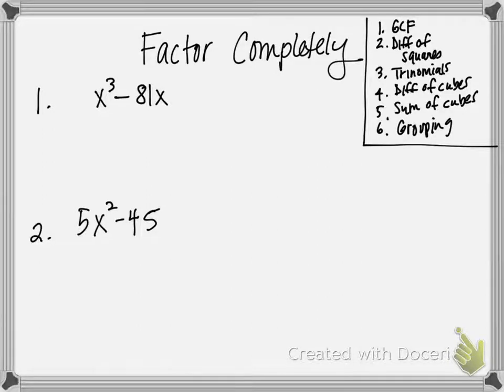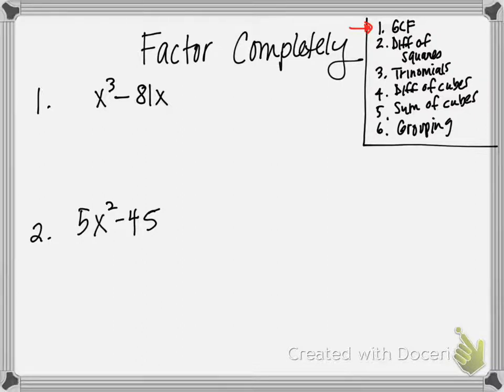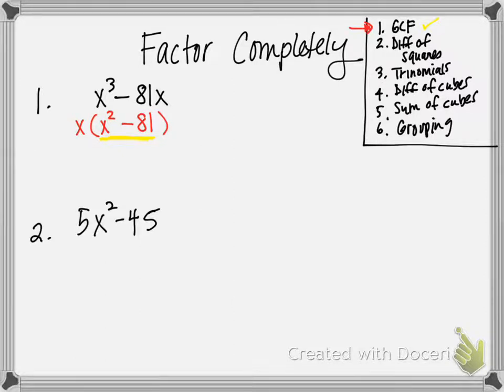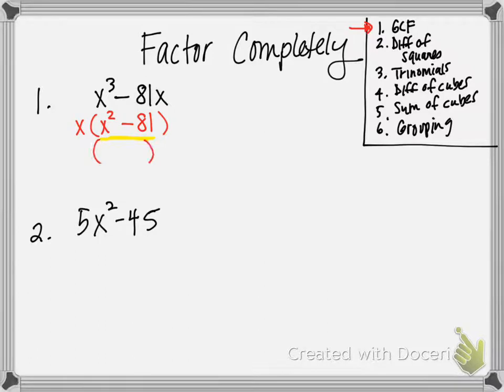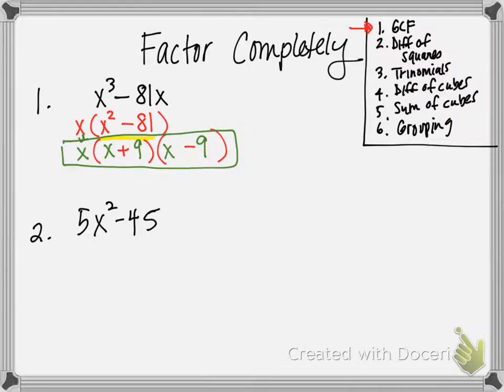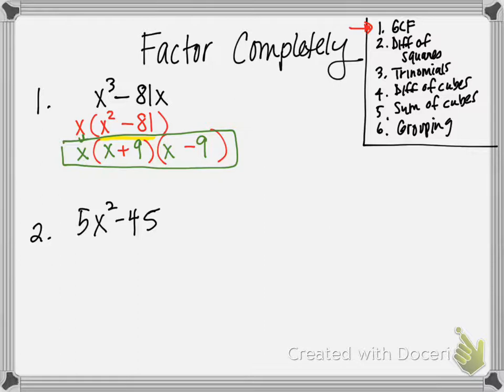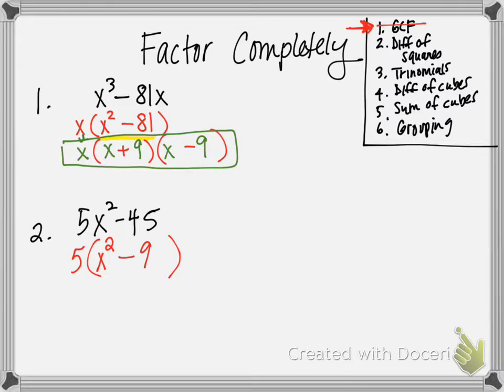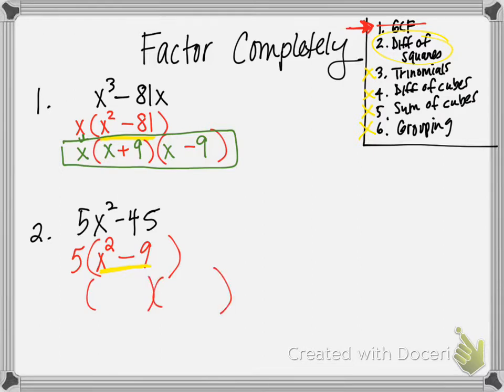Operating with Polynomials: Factoring Completely